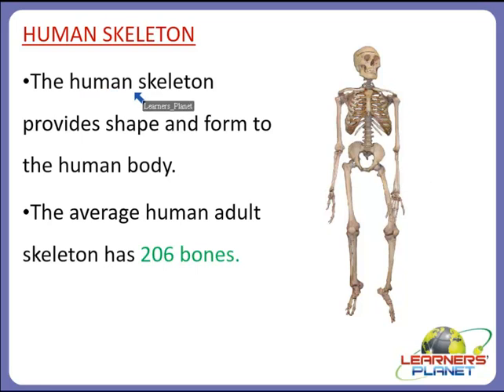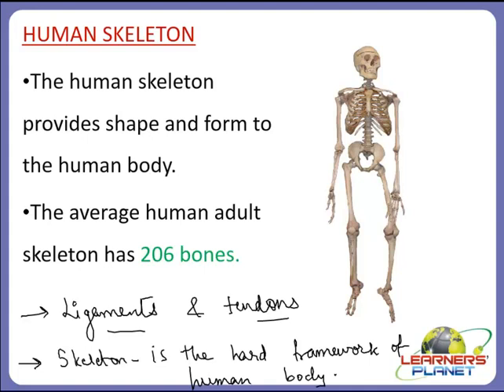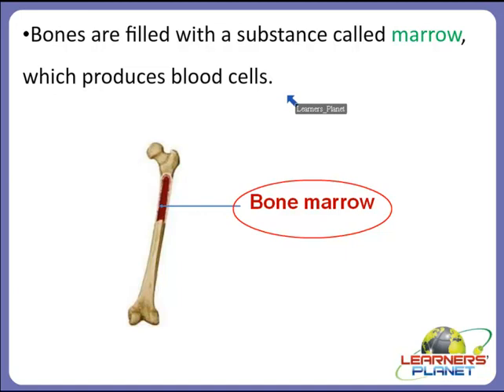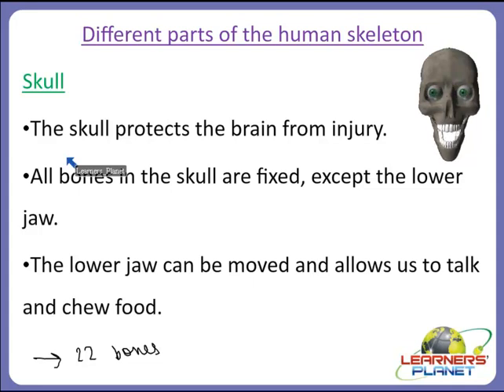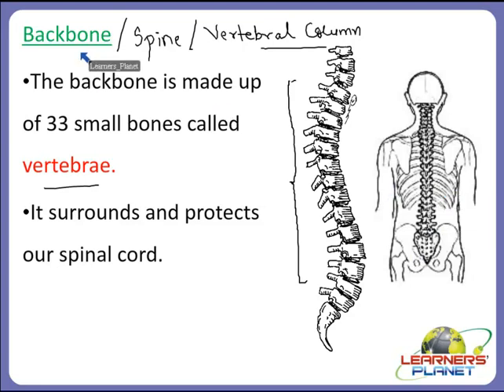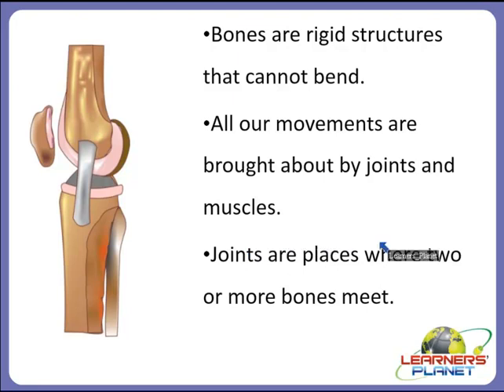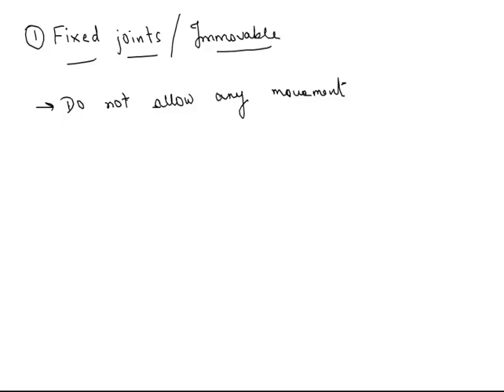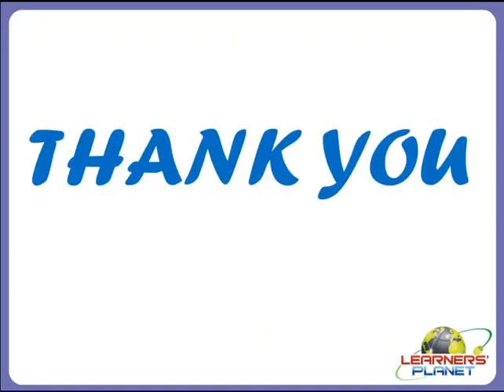Science class 6 Form and Movement in Animals video session 5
In this session teacher has discussed about - Form and movement in animals. Movement in human beings, human skeleton, different parts of the human skeleton – skull – rib cage – backbone – limbs. The four major movable joints present in our body are : ball and socket joint, pivot joint, hinge joint, gliding joint.